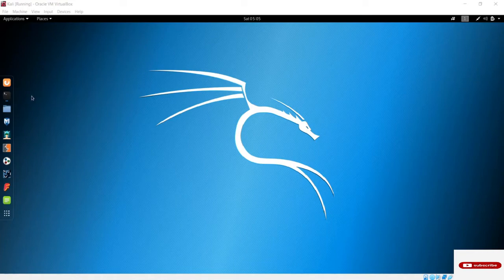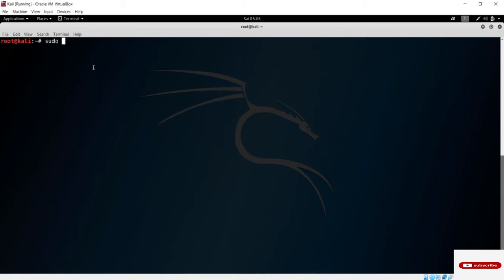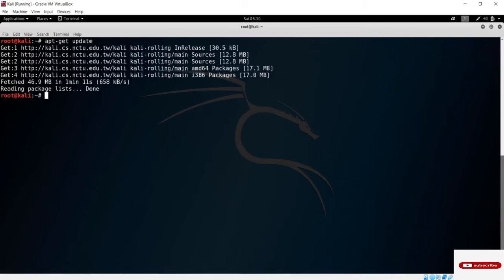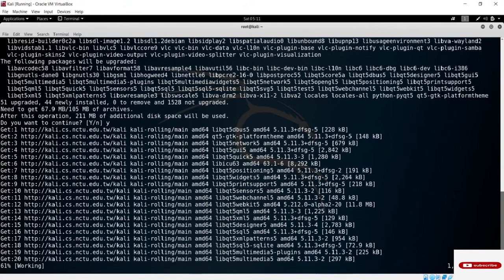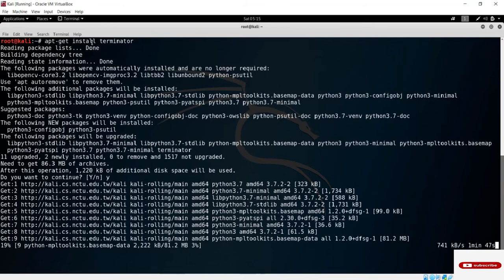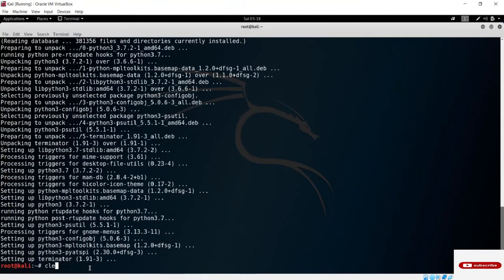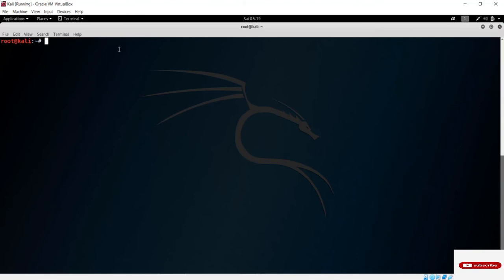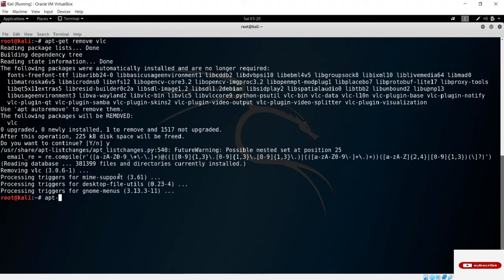Ethical Hacking for beginners 2020 -apt-get command (hacking with kali linux)-#3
ETHICAL HACKING 2020 WITH KALI LINUX SERIES